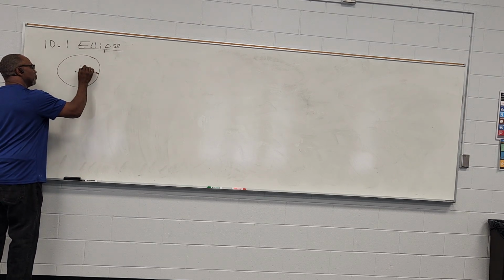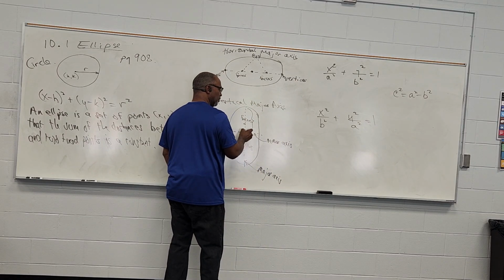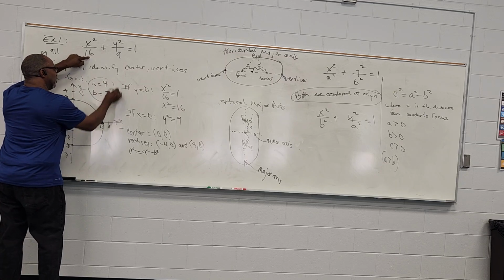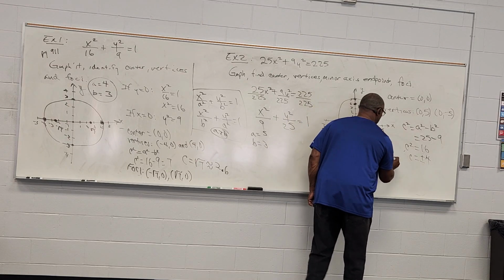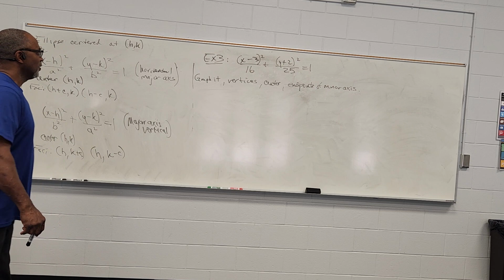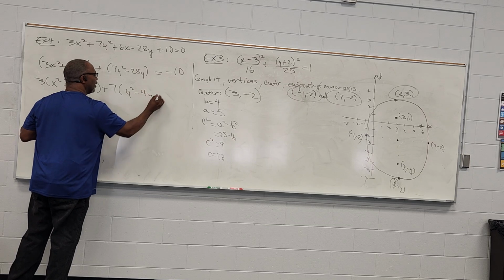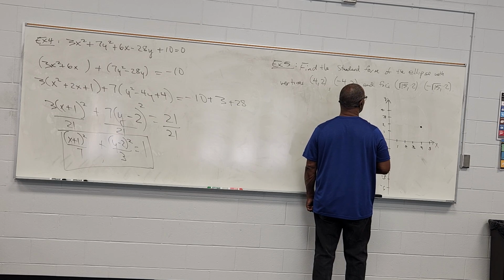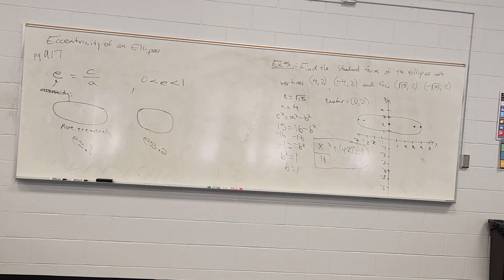Section 10.1 Lecture Video